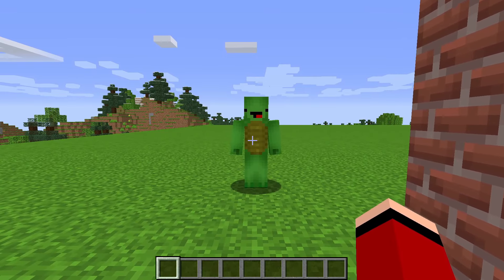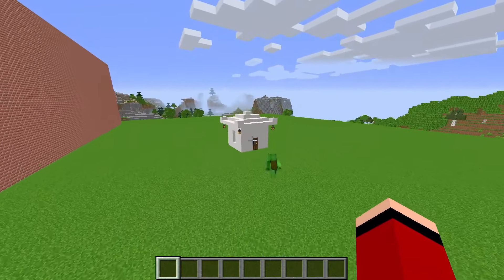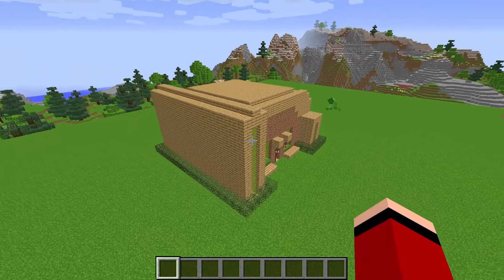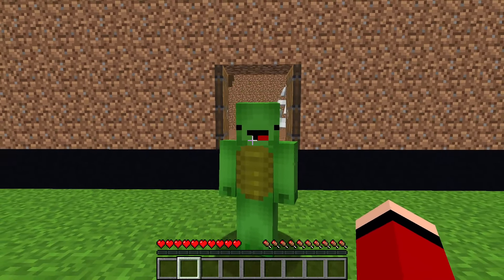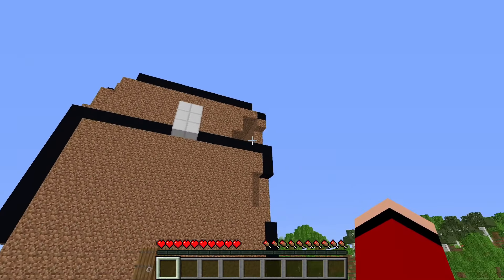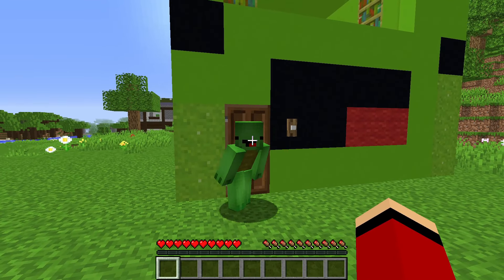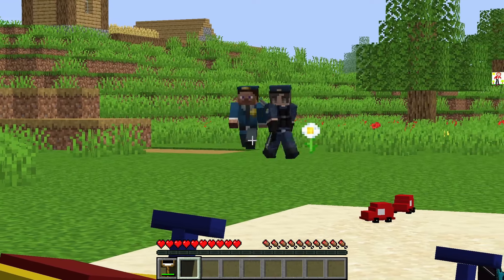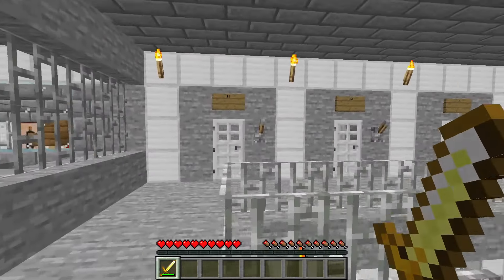Mikey Noob Modern House vs JJ Pro Futuristic Maison - Minecraft Maizen